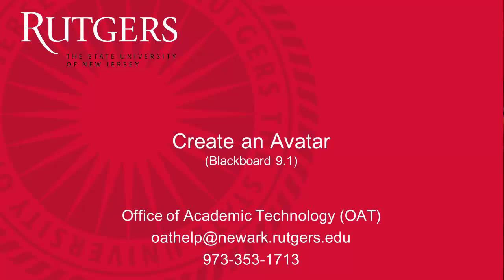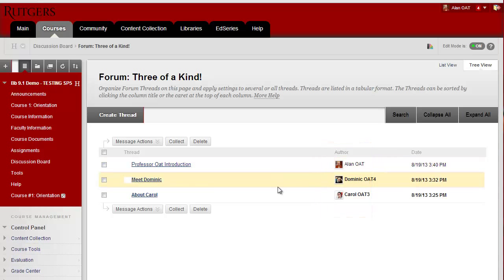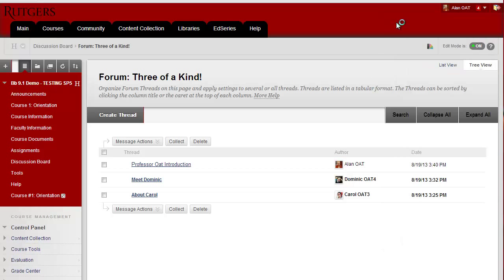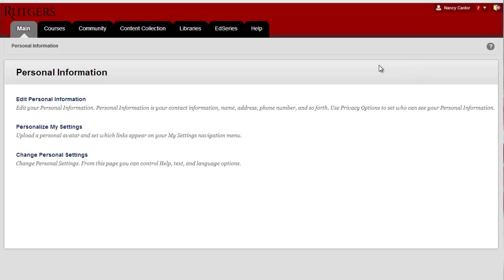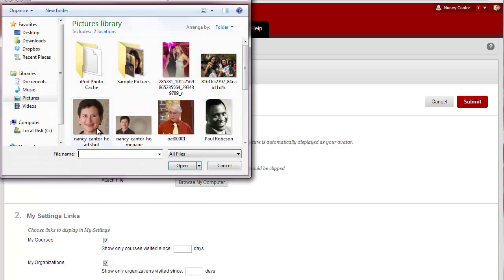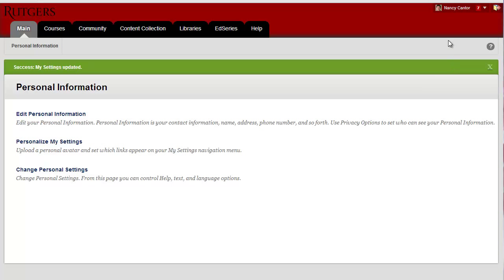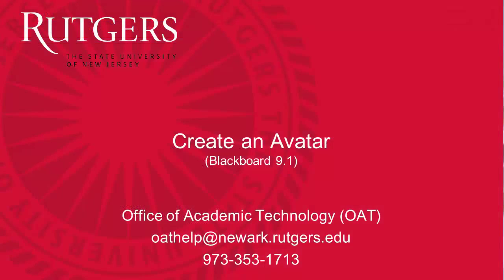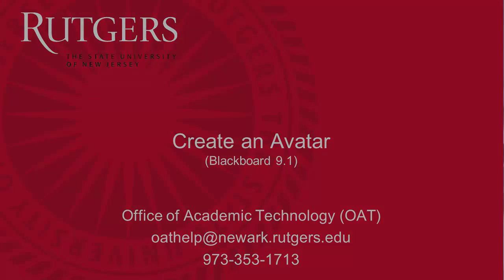Create an Avatar in Blackboard 9 1 Service Pack 11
How to create an avatar for yourself in Blackboard so it shows up when you post to the discussion board, wikis, etc.